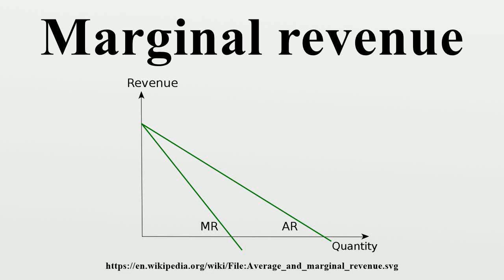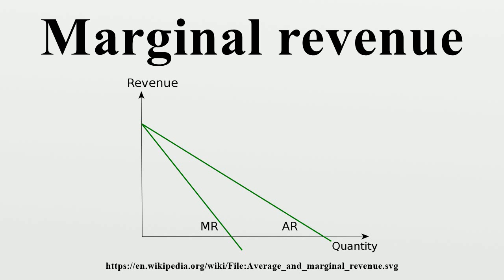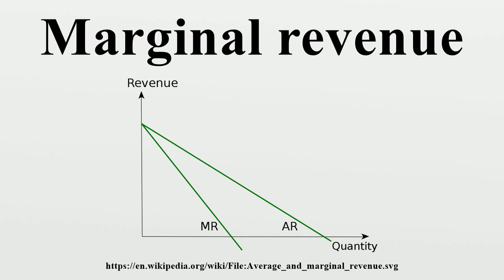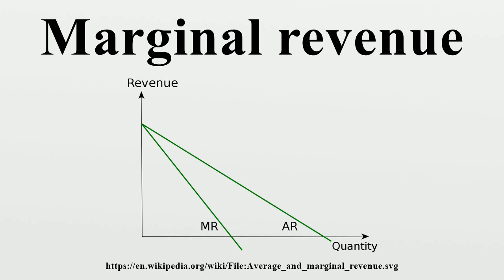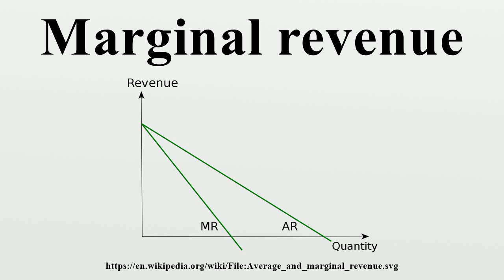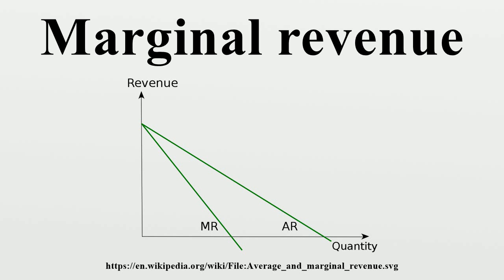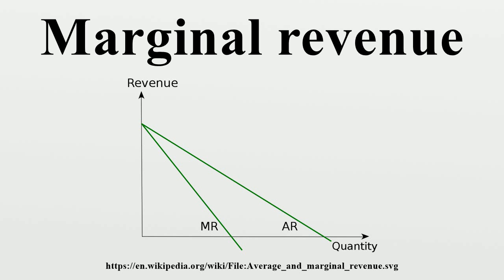Marginal revenue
In microeconomics, marginal revenue (R') is the additional revenue that will be generated by increasing product sales by one unit.It can also be described as the unit revenue the last item sold has generated for the firm.

Image-Copyright-Info
Author-Info:   Costcurve_-_Marginal_Cost_2.svg: *Costcurve_-_Marginal_Cost_2.png: User:Trampled derivative work: Jarry1250 (talk)

Image-Copyright-Info